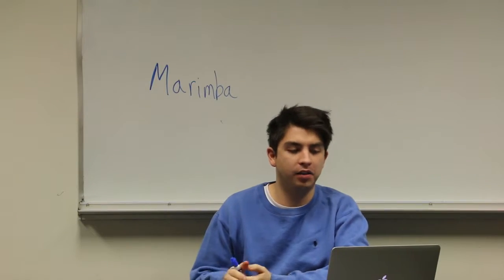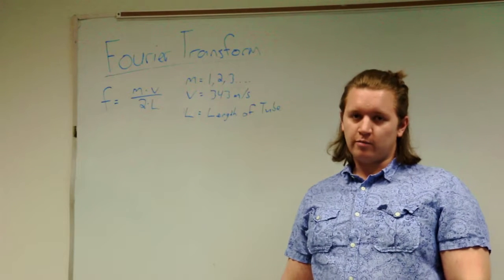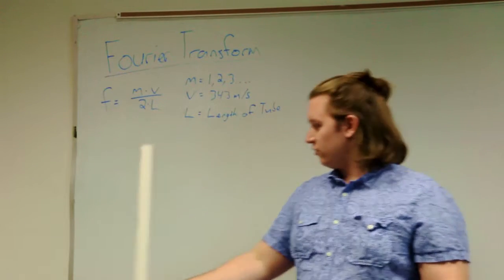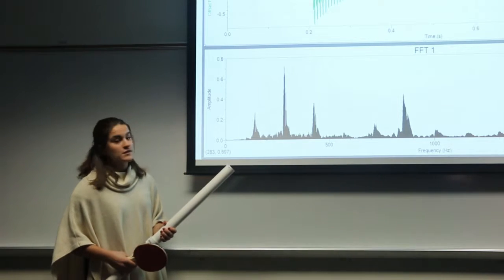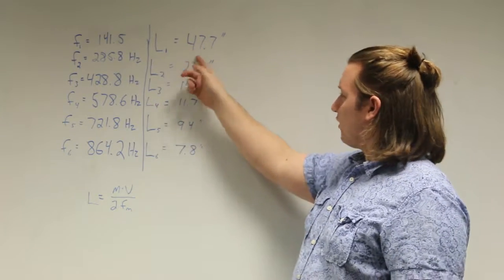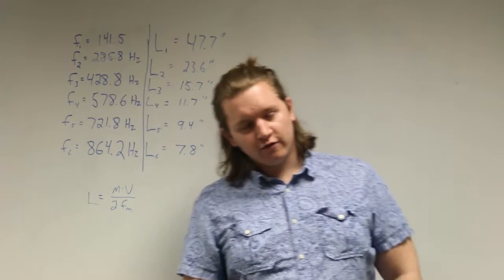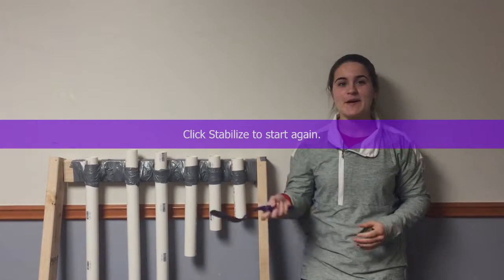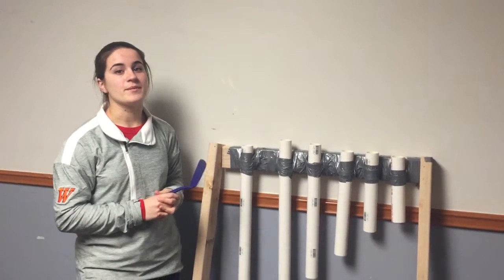Marimba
Group project